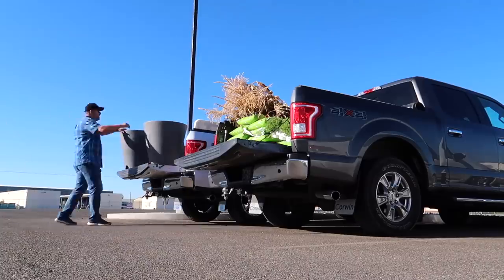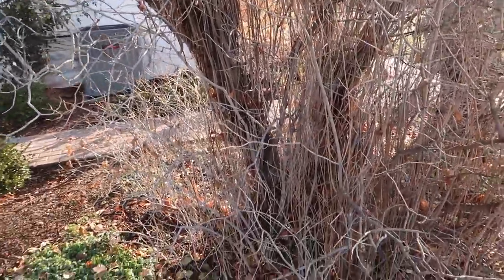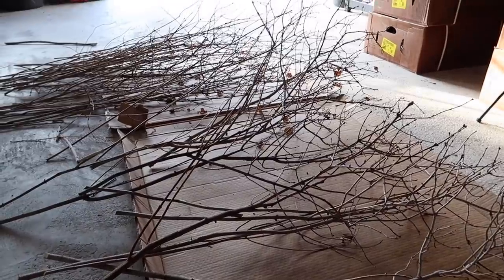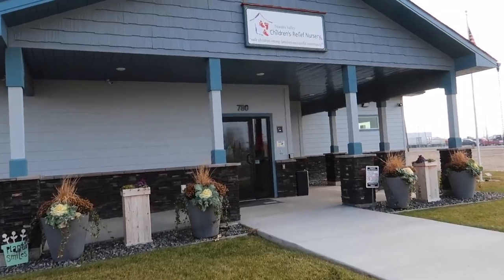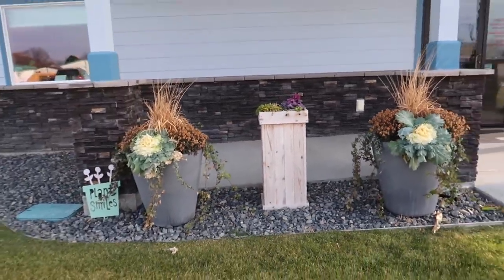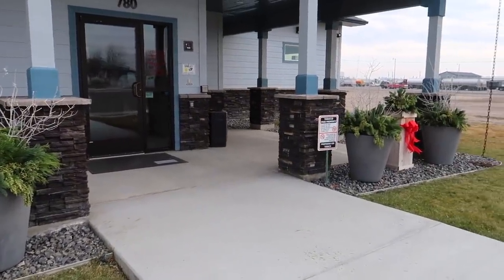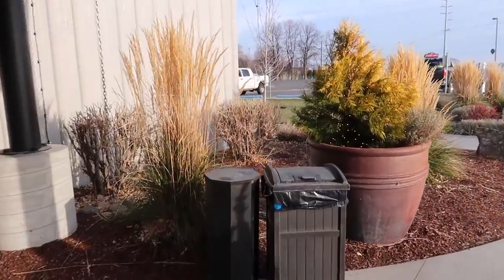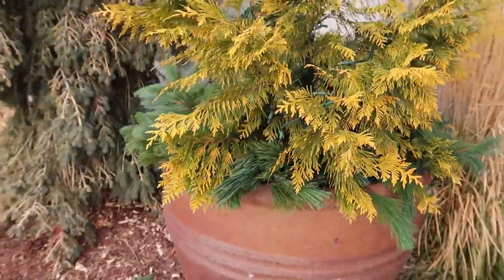Spreading Some Holiday Cheer with a Few Simple Winter Containers! 🎅🎄🥰 // Garden Answer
Fiskars Kangaroo Garden Bag
Satin Heirloom White General Purpose Spray Paint
22 Gauge Green Flexible Paddle Wire

🌿MAILING ADDRESS🌿
Garden Answer
580 S Oregon St